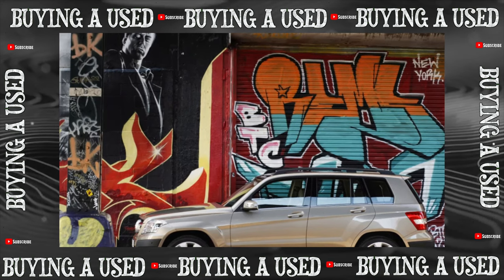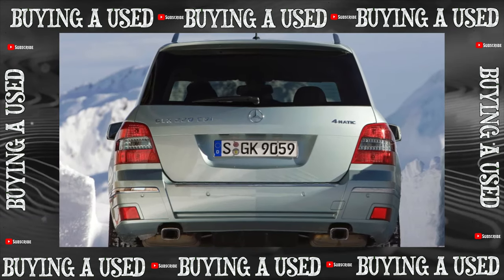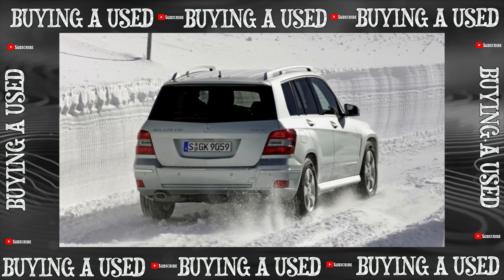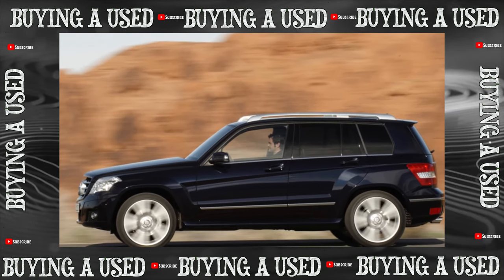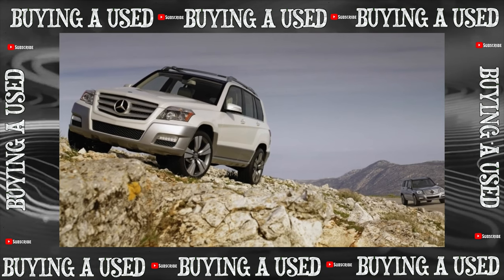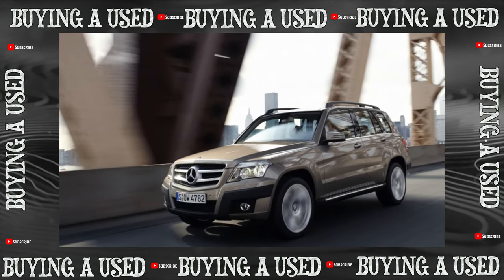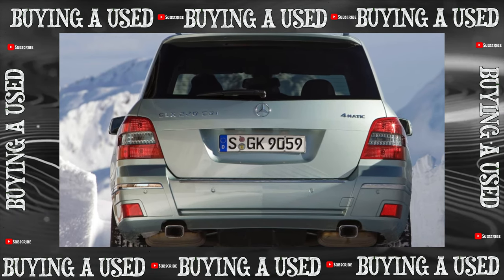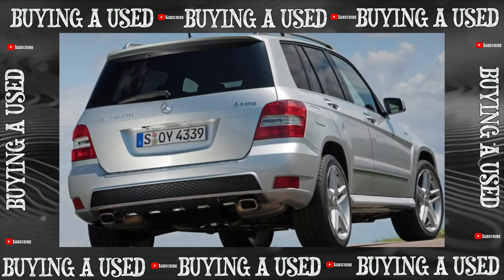Buying advice with Common Issues Mercedes GLK X204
Buying a Used Car Review! Mercedes-Benz GLK X204 common problems, issues, defects and complaints